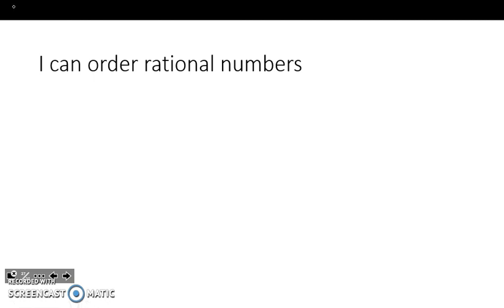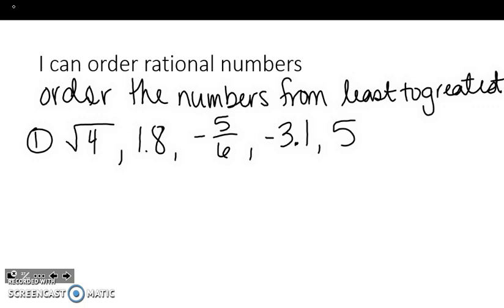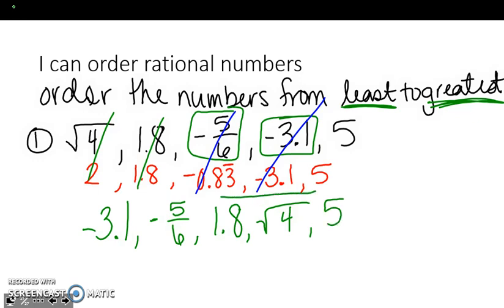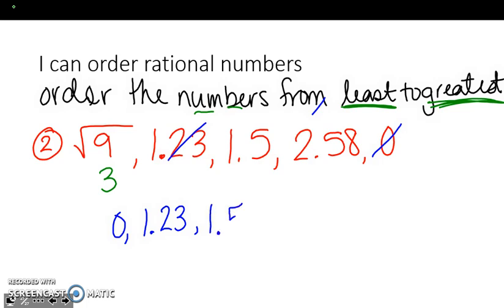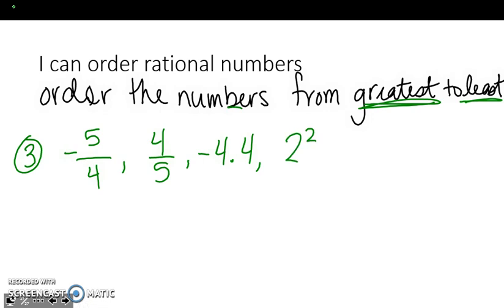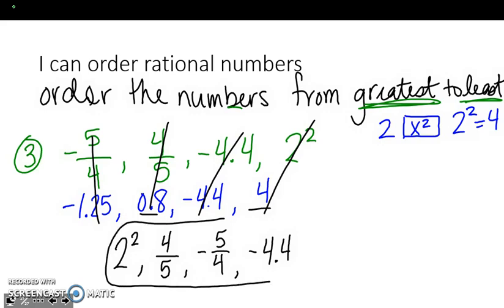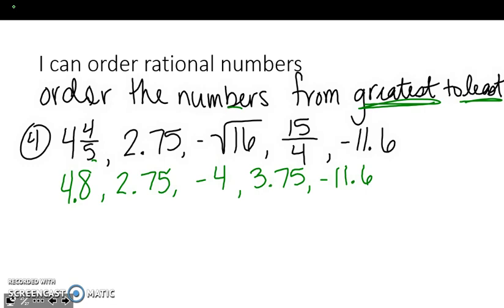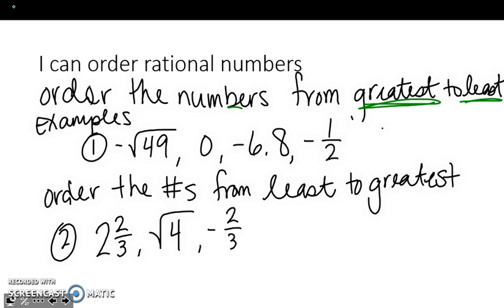I can order rational numbers